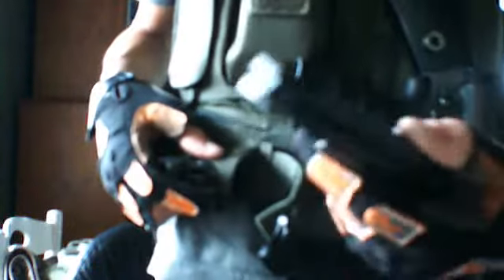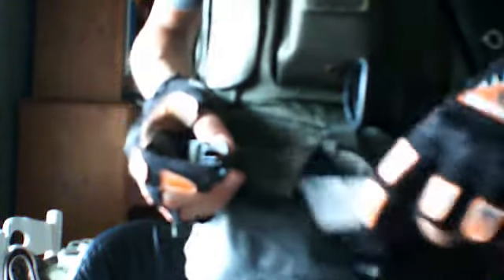Airsoft load out Update 9/18/10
my loadout that is very affordable and simple.